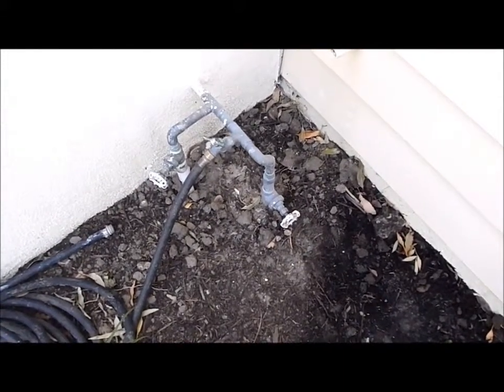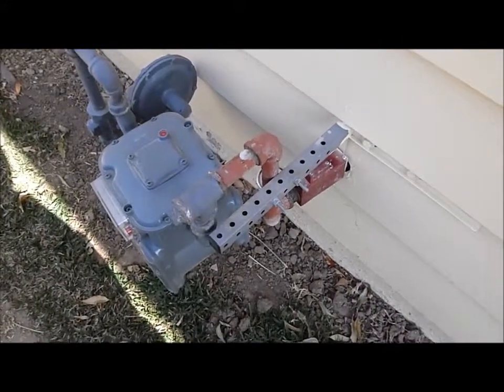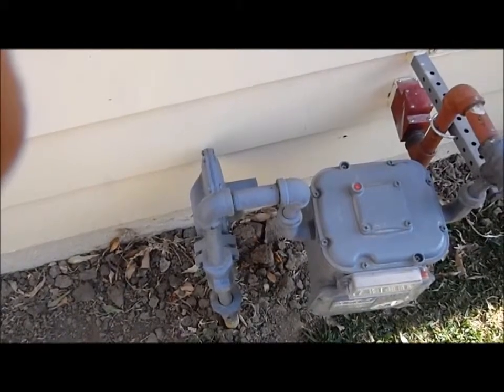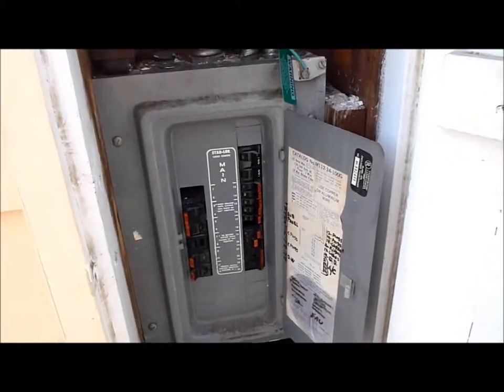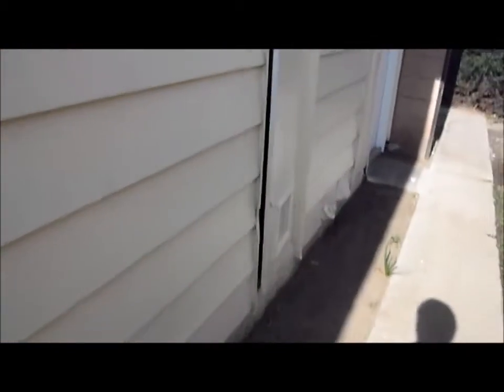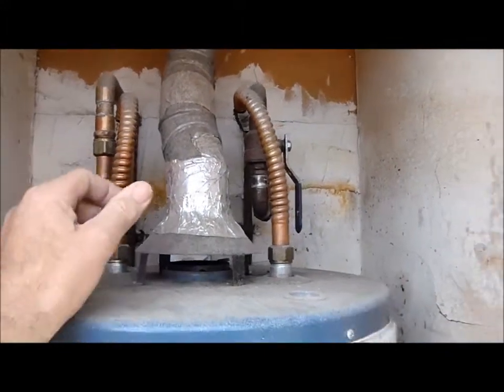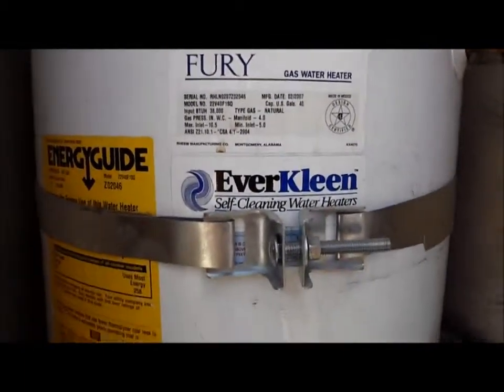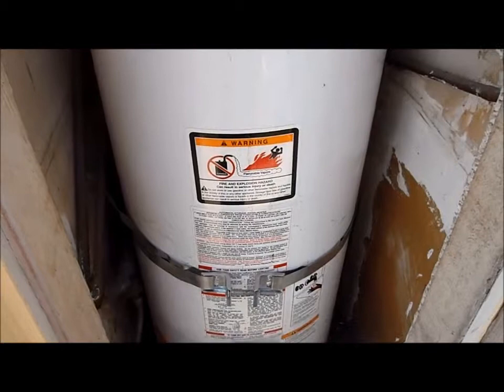01 31 2012 Northridge How to turn off Elec Gas and Water.wmv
How to turn off Utlities